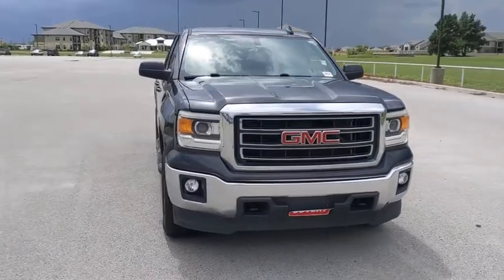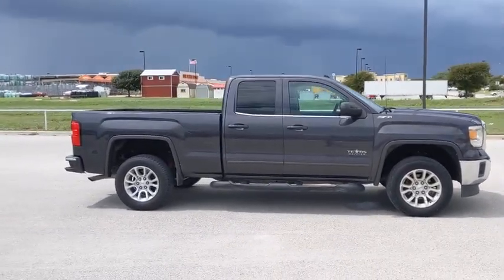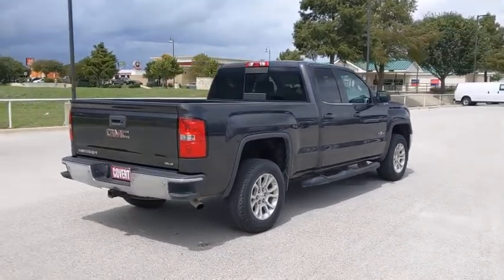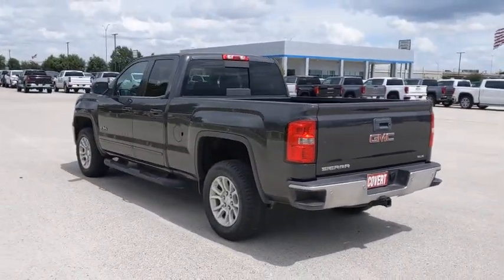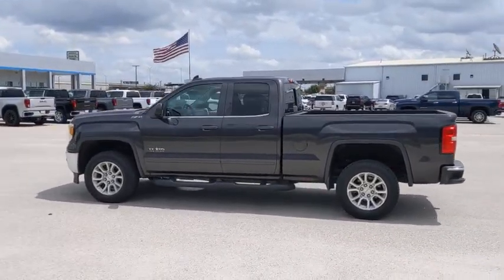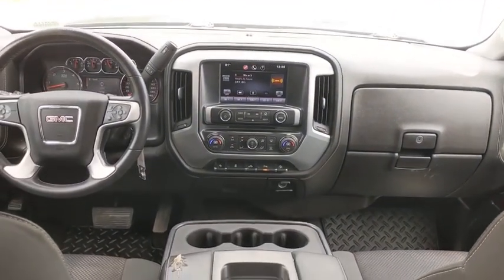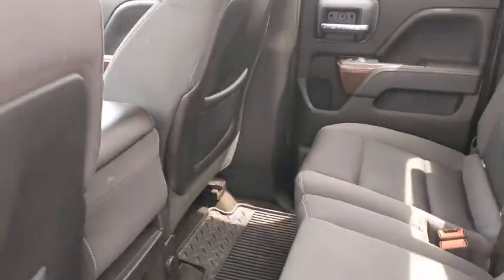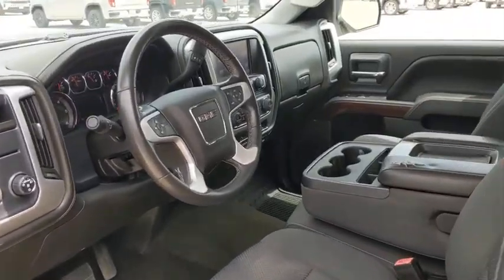2015 GMC Sierra 1500 Austin, San Antonio, Bastrop, Killeen, College Station, TX 202871A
Iridium Metallic Used 2015 GMC Sierra 1500 available in Austin, Texas at Covert Chevrolet Buick GMC. Servicing the San Antonio, Bastrop, Killeen, College Station, TX area.

702 State Hwy 71 West

KBB.com Brand Image Awards. Boasts 23 Highway MPG and 16 City MPG! This GMC Sierra 1500 delivers a Gas V8 5.3L/325 engine powering this Automatic transmission.*Options:*CUSTOMER DIALOGUE NETWORK, TIRE SPARE P265/70R17 ALL-SEASON BLACKWALL, SLE CONVENIENCE PACKAGE includes (JF4) power-adjustable pedals (UD7) Rear Park Assist (C49) rear-window defogger (A48) sliding rear window, RECOVERY HOOKS FRONT FRAME-MOUNTED BLACK, SEAT ADJUSTER DRIVER 10-WAY POWER, REAR AXLE 3.08 RATIO, COOLING AUXILIARY EXTERNAL TRANSMISSION OIL COOLER, AUDIO SYSTEM 8 DIAGONAL COLOR TOUCH SCREEN WITH INTELLILINK AM/FM/SIRIUSXM with USB ports auxiliary jack SD card slot Bluetooth streaming audio for music and most phones hands-free Smartphone integration Pandora Internet radio and voice-activated technology for radio and phone (STD), DEFOGGER REAR-WINDOW ELECTRIC, AIR CONDITIONING DUAL-ZONE AUTOMATIC CLIMATE CONTROL, REMOTE VEHICLE STARTER SYSTEM, TRANSMISSION 6-SPEED AUTOMATIC ELECTRONICALLY CONTROLLED with overdrive and tow/haul mode. Includes Cruise Grade Braking and Powertrain Grade Braking (STD), AIR CLEANER HIGH-CAPACITY, LICENSE PLATE KIT FRONT, TEXAS SLE VALUE PACKAGE includes (AG1) driver 10-way power seat adjuster when ordered with (AZ3) seats only (BTV) Remote vehicle starter system (T3U) front fog lamps (UG1) Universal Home Remote (C49) rear-window defogger (KI4) 110-volt AC power outlet and (CJ2) dual-zone climate control (Z82) trailering equipment and (G80) rear locking differential for 2WD models only, REAR PARK ASSIST ULTRASONIC, IRIDIUM METALLIC, SEATS FRONT 40/20/40 SPLIT-BENCH 3-passenger. Includes driver and front passenger recline with outboard head restraints and center fold-down armrest with storage. Includes manually adjustable driver lumbar lockable storage compartment in seat cushion and storage pockets. (STD), TRAILERING EQUIPMENT includes trailer hitch 7-pin and 4-pin connectors, SLE PREFERRED EQUIPMENT GROUP Includes Standard Equipment, HILL DESCENT CONTROL, FOG LAMPS FRONT HALOGEN, JET BLACK CLOTH SEAT TRIM, PEDALS POWER-ADJUSTABLE, TIRES P265/65R18 ON-/OFF-ROAD BLACKWALL, DIFFERENTIAL HEAVY-DUTY LOCKING REAR, UNIVERSAL HOME REMOTE, THEFT-DETERRENT SYSTEM UNAUTHORIZED ENTRY, SUSPENSION PACKAGE OFF-ROAD includes Z71 chrome side front fender emblems monotube Rancho brand shocks and (K47) air cleaner (JHD) Hill Descent Control (NZZ) underbody shield on 4WD models and (V76) recovery hooks on 2WD model Includes (UHN) 18 x 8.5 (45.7 cm x 21.6 cm) bright machined aluminum wheels., ENGINE 5.3L ECOTEC3 V8 WITH ACTIVE FUEL MANAGEMENT DIRECT INJECTION and Variable Valve Timing includes aluminum block construction (355 hp [265 kW] @ 5600 rpm 383 lb-ft of torque [518 Nm] @ 4100 rpm; more than 300 lb-ft of torque from 2000 to 5600 rpm), WHEELS 18 X 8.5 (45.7 CM X 21.6 CM) BRIGHT MACHINED ALUMINUM, GVWR 7000 LBS. (3175 KG), POWER OUTLET 110-VOLT AC, WINDOW POWER REAR SLIDING WITH REAR DEFOGGER, Rear Wheel Drive, Power Steering, ABS, 4-Wheel Disc Brakes, Aluminum Wheels, Tires - Front All-Season, Tires - Rear All-Season, Conventional Spare Tire, Conventional Spare Tire, Heated Mirrors, Power Mirror(s), Privacy Glass, AM/FM Stereo, Satellite Radio, MP3 Player, Bluetooth Connection, Auxiliary Audio Input, Smart Device Integration, Satellite Radio, Requires Subscription, CD Player, MP3 Player, Bluetooth Connection, Steering Wheel Audio Controls, Split Bench Seat, Driver Adjustable Lumbar, Telematics, WiFi Hotspot, Pass-Through Rear Seat, Rear Bench Seat, Floor Mats, Adjustable Steering Wheel, Cruise Control, Steering Wheel Audio Controls, Leather Steering Wheel, Power Windows, Power Door Locks, Keyless Entry, Power Door Locks, Cruise Control, A/C, Driver Vanity Mirror, Passenger Vanity Mirror, Driver Illuminated Vanity Mirror, Passenger Illuminated Visor Mirror, Telematics, Navigation from Telematics, Traction Control, Stability Control, Daytime Running Lights, Driver Air Bag, Passenger Air Bag, Front Side Air Bag, Front Head Air Bag, Rear Head Air Bag, Passenger Air Bag Sensor, Back-Up Camera, Tire Pressure Monitor* Know You're Making a Reliable Purchase *Carfax reports: No Damage Reported, No Accidents Reported, 12 Service Records.* See What the Experts Say!*As reported by KBB.com: If you need a half-ton pickup with the most horsepower and a class-leading 12,000-pound trailer rating, the 2015 GMC Sierra full-size pickup has you covered. Bigger-than-life styling is augmented by a plush interior and a host of cutting-edge safety and communi